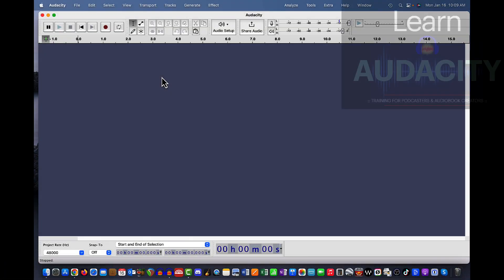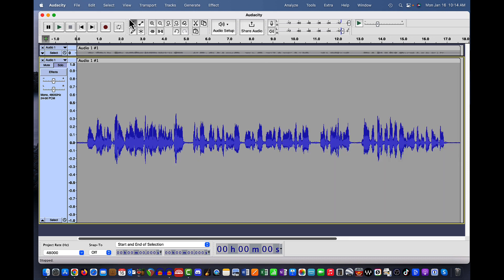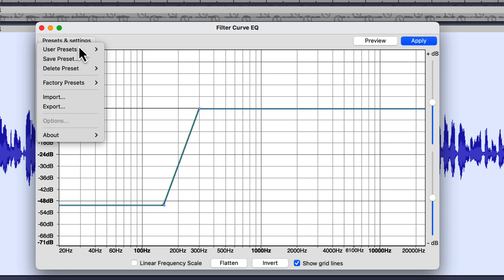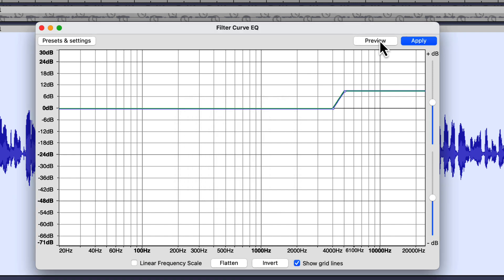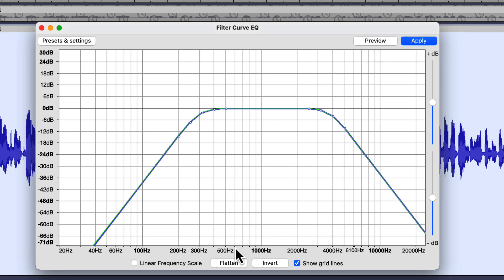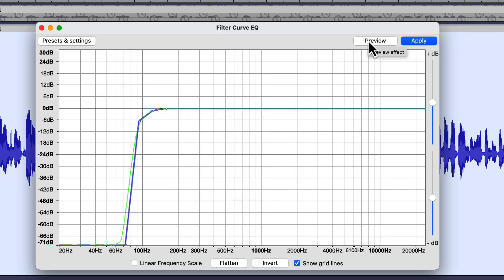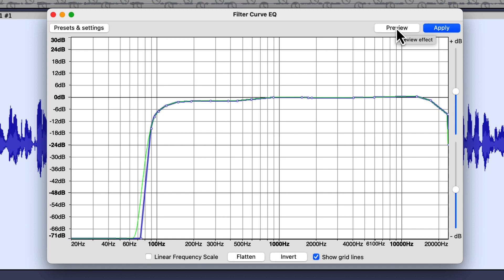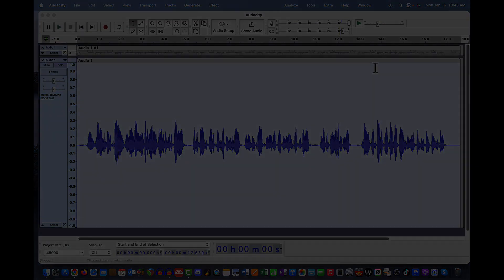Audacity Filter Curve EQ Basics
If you're new to the Audacity Filter Curve EQ or the concept of EQ in general, you may find this video helpful. It's a result of some questions I was asked recently by Audacity users new to EQ and the Filter Curve EQ that's built into Audacity.

- 2022 MacBook Pro with an M1 Pro processor and 32 GB memory